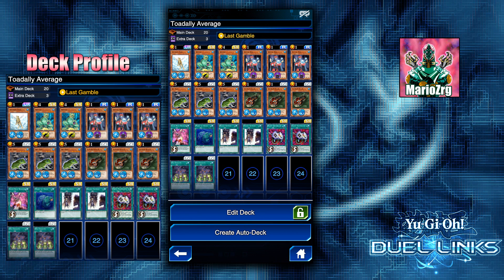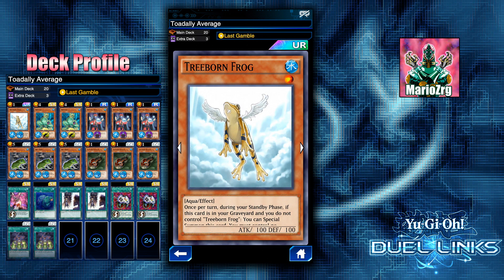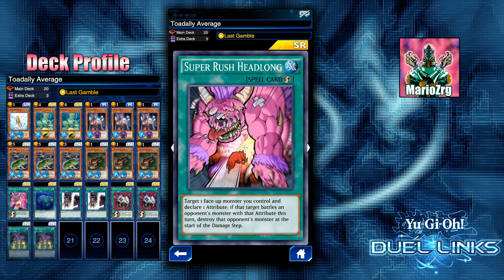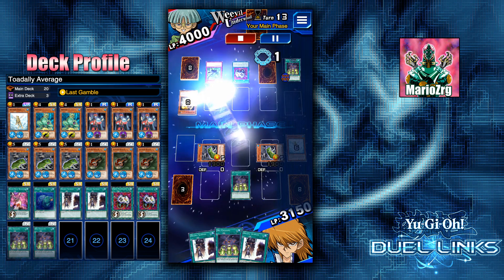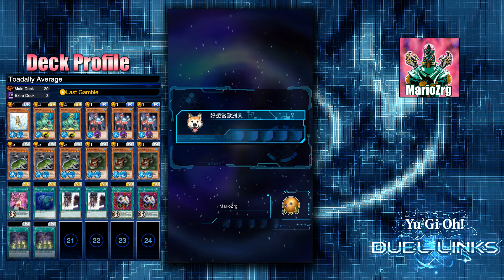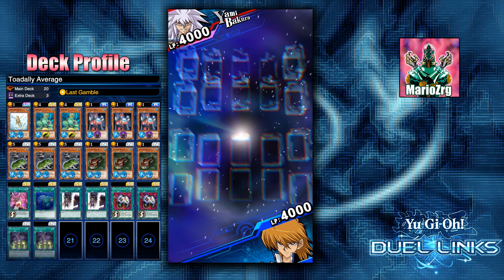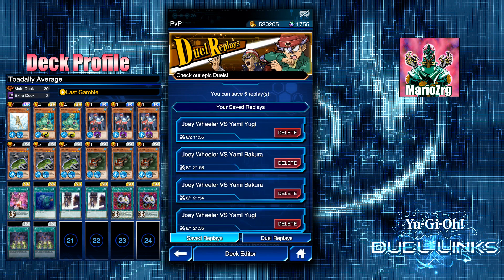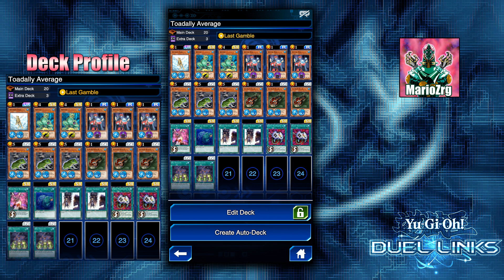Yu-Gi-Oh Duel Links Frog OTK Deck!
Frogs are so fun xD! Short explanation because I'm in a hurry =P.